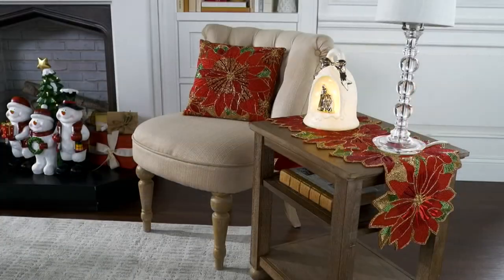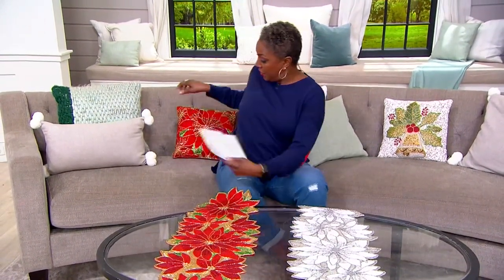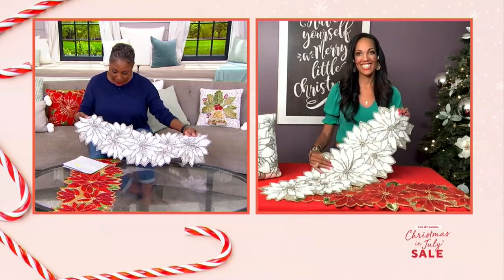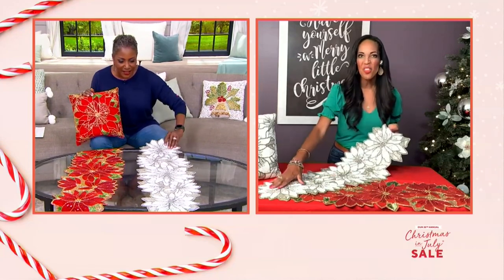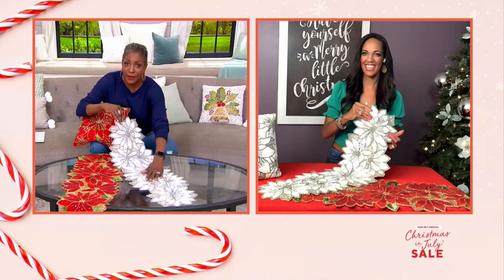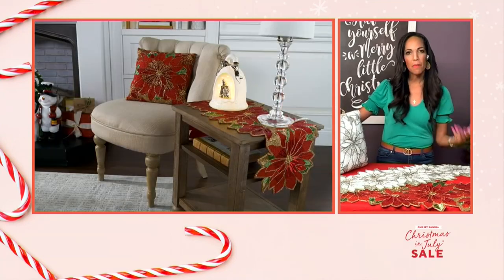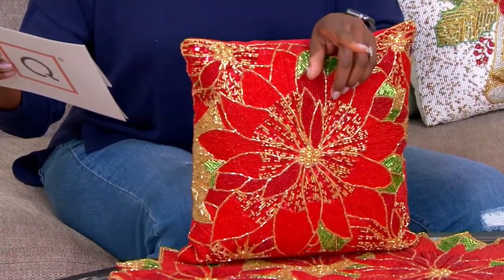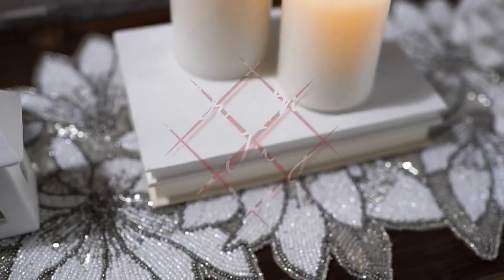Kringle Express Beaded Table Runner and Dec Pillow on QVC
Kringle Express Beaded Table Runner and Dec Pillow